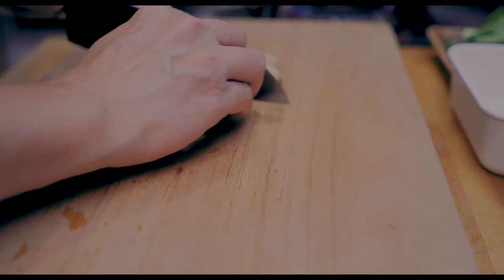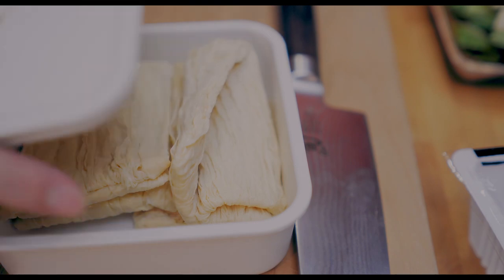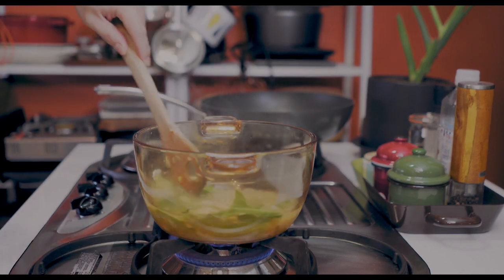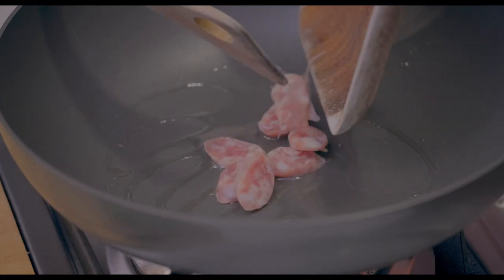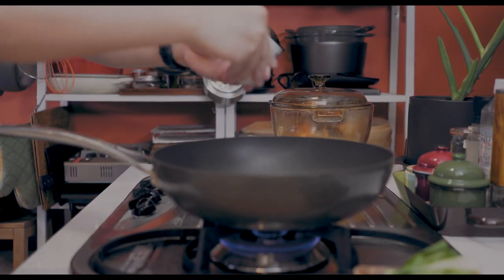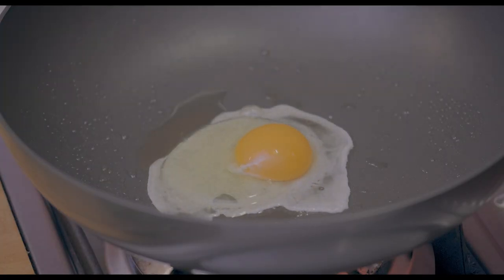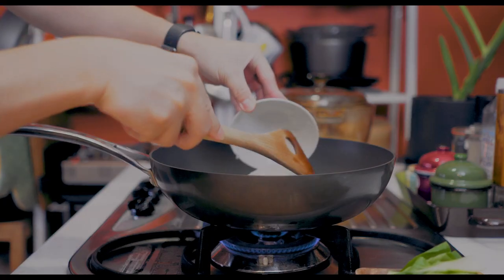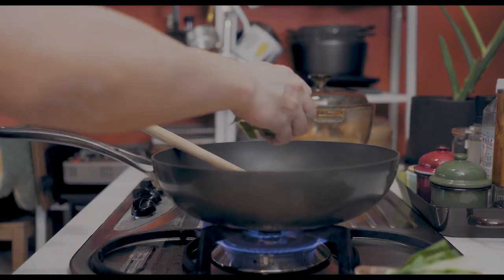金基師日常 EP1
身為一個專業半吊子的家政煮廚
當然不會是餐餐都很豐盛海派上菜
日常吃的其實都很簡單
炒飯登場次數特高，因為用炒的最快
也最方便，還可以順道清理剩菜
一兼二顧相當方便，而且很難踩雷

炒飯 不難

挑個好用的不沾鍋，更加省事省心
下料順序搞對了幾乎很難失敗！

如果你喜歡我的影片，請給我個讚 👍～謝謝你 ^______^

▩ SNS
三咪姊跟我的動態有時只在IG發布
偶爾會有短影片，有興趣就加我追中吧

▩ Book
Sous Vide！舒肥機中西式料理：45道低溫真空烹調食譜